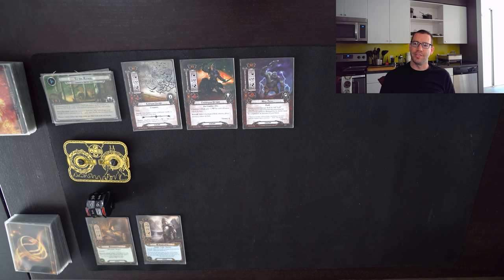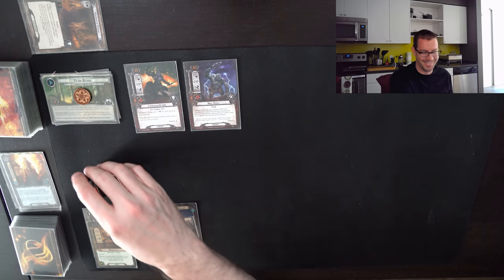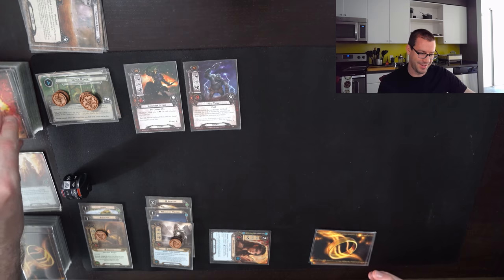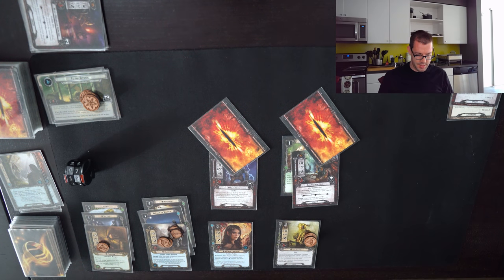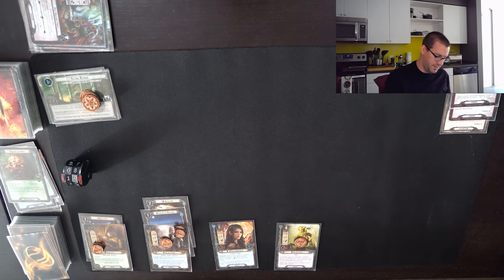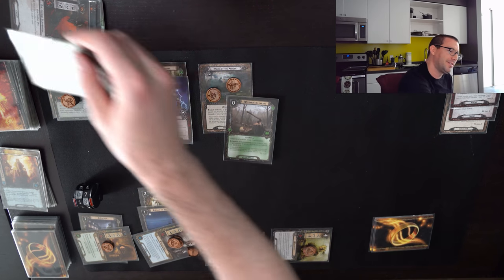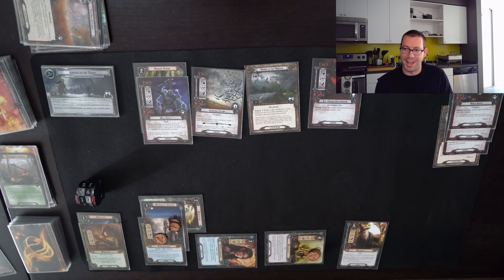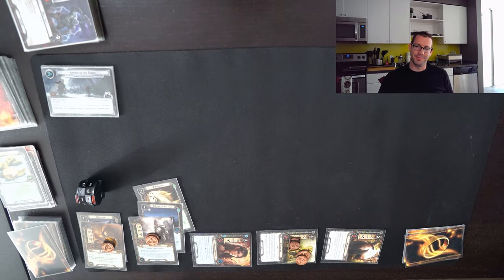Bromance Along the Anduin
Hey everyone,

We're back in LOTR:LCG this week with a two hero secrecy deck built around an obvious (but still amusing to me) pair of heroes.

Thanks to Light of Valinor, Strider, and Tale of Tinuviel, we can use Glorfindel to boost up Aragorn's combat stats sky high. Add in a number of tools to keep threat low, so we don't have to engage more than one enemy at once, and I think you have a really interesting deck skeleton.

So let's test it out against a classic Big Boss, the Hill Troll from Journey Along the Anduin!